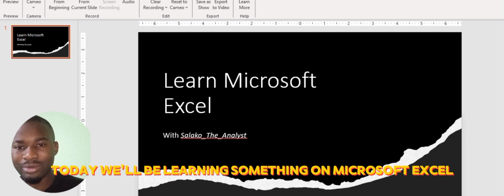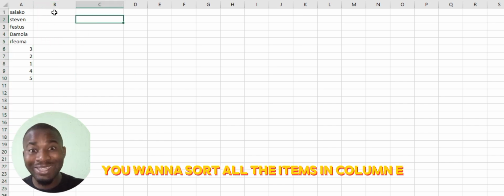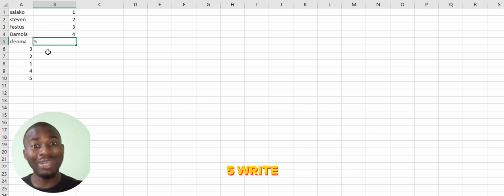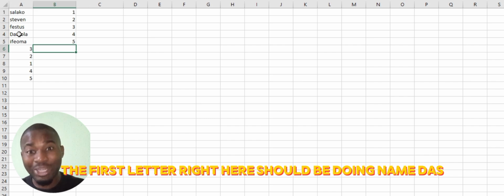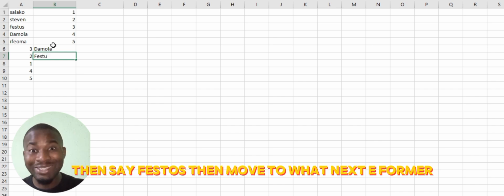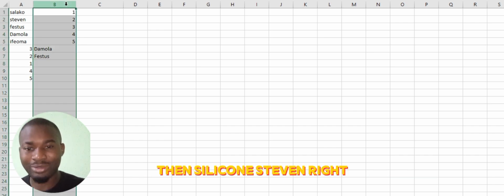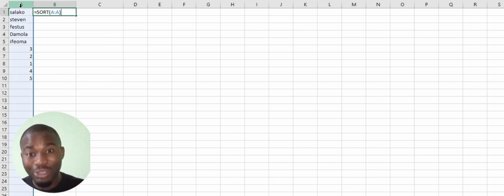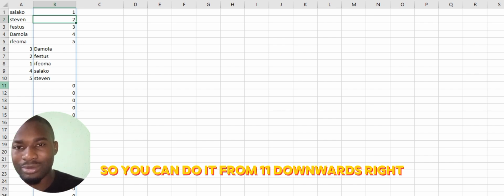How to use the Sort Function in Microsoft Excel